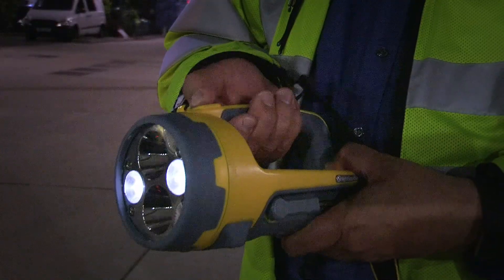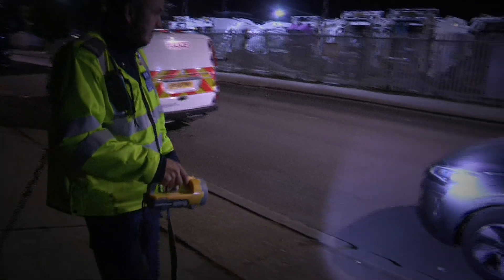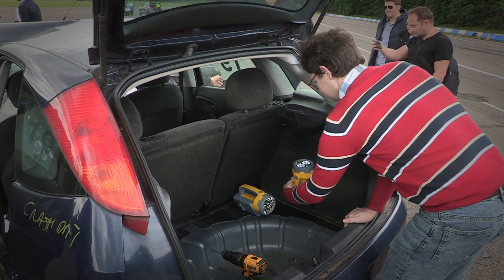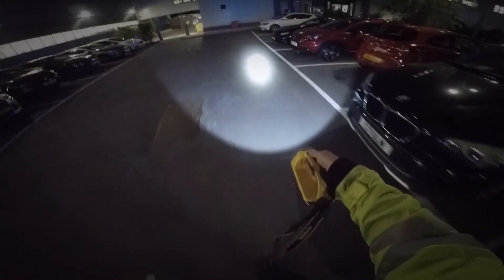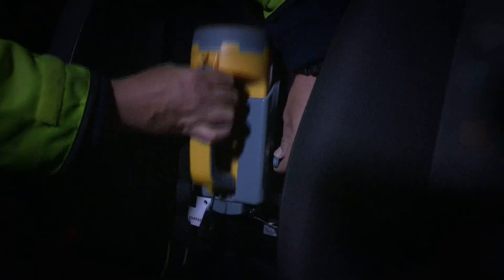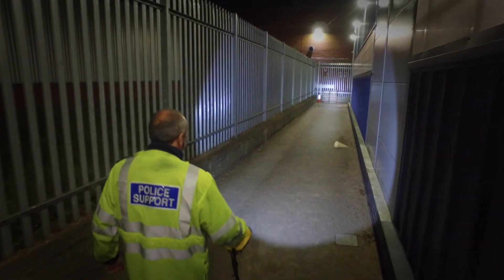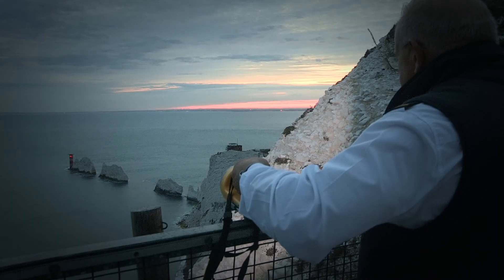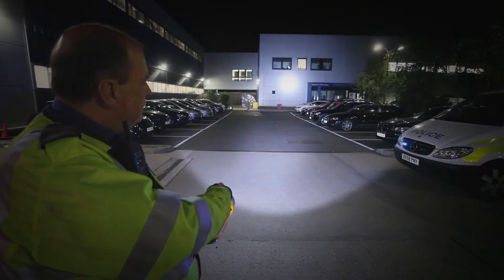NightSearcher HawkStar Rechargeable LED Flashlight | Police, Emergency Services & Professional Use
The NightSearcher HawkStar has been designed with the industrial sector and emergency services in mind, offering a multitude of different settings to meet the various need of the professional user or the emergency services.

Features & Specifications:

Light output: Boost - 2500 lumens. Search - 1250Lm. Flood - 1000Lm.
Light modes: Boost, Search (100%, 76%, 48%), Flood (100%, 80%), Strobe, SOS.
Beam Distance: 500 metres (boost).
Run time: High - 3 hours 30 mins (boost).
Battery: Rechargeable Li-ion.
Charge time: 6 hours 30 mins.
Product Size: 250 x 125 x 120mm.
Product Weight: 1Kg.
Warranty: 3 year on searchlight. 1 year on battery.

The HawkStar is a highly versatile searchlight, offering a narrow search beam or a wide spread flood beam, ensuring you have the correct spread of light when required. Both beams can be used together in Boost mode to offer an impressive 2500 lumen output when extra illumination is required.

The robust housing and rubberised bezel ensure it meets the toughness required for vigorous everyday use, while the rubberised handle offers a comfortable, non-slip grip, even whilst wearing gloves. Comes complete with wall/vehicle mountable charging bracket which features a quick release lever for easy deployment. Crash tested to 70MPH.